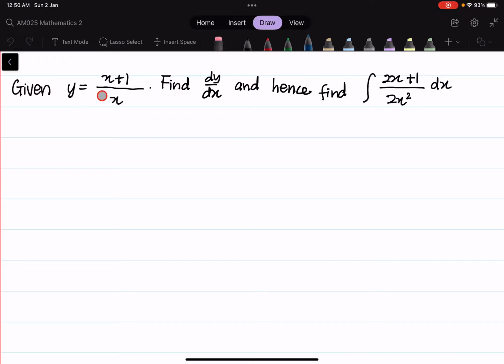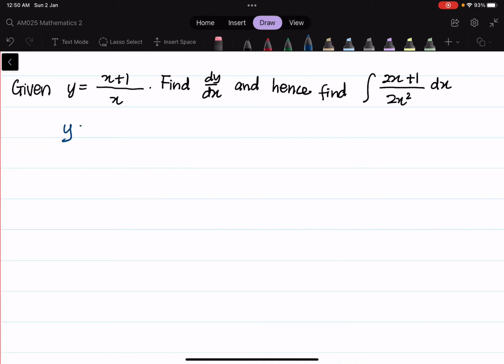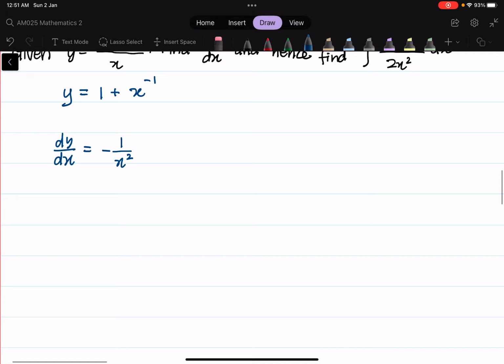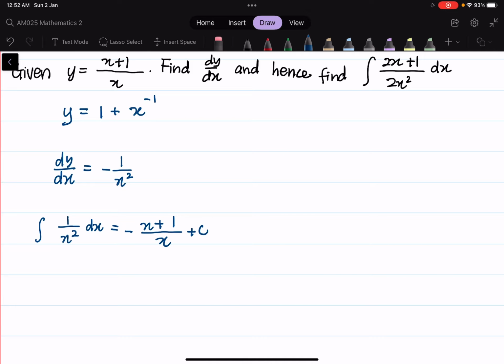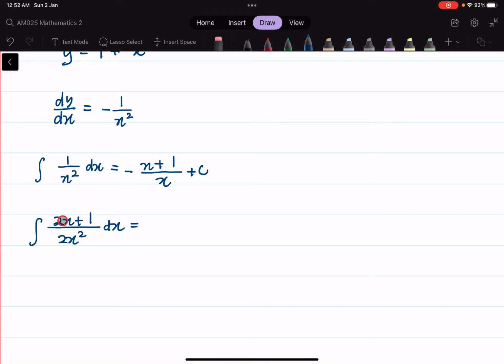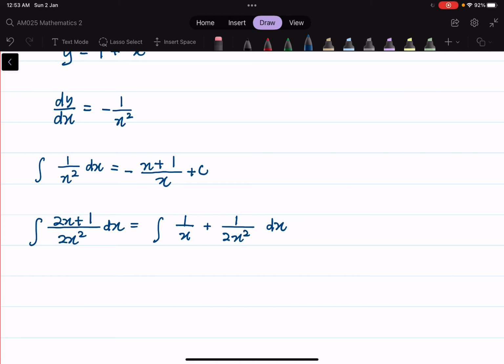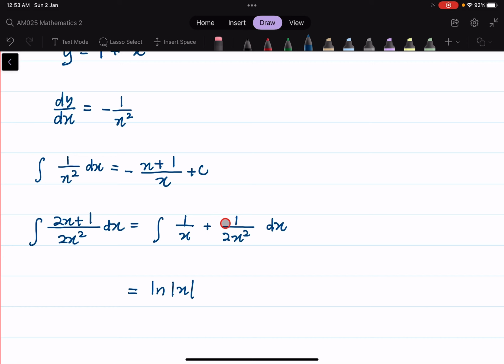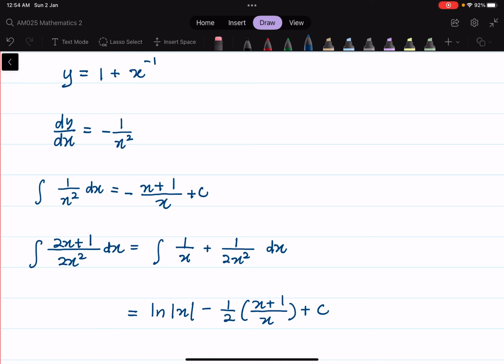Rule of integration | Tutorial 2 | Q10